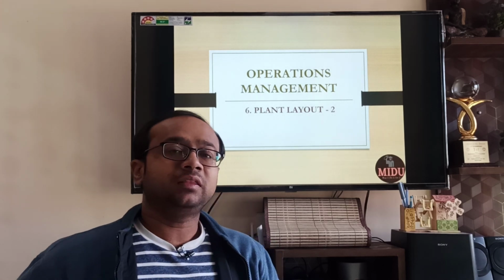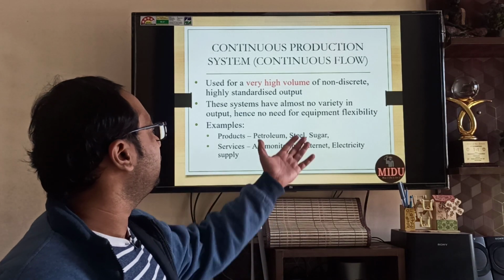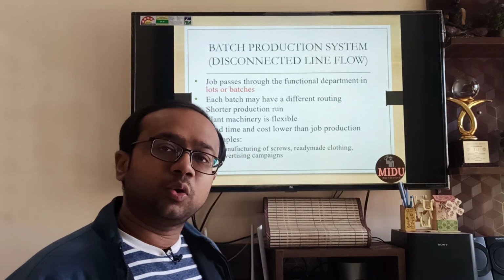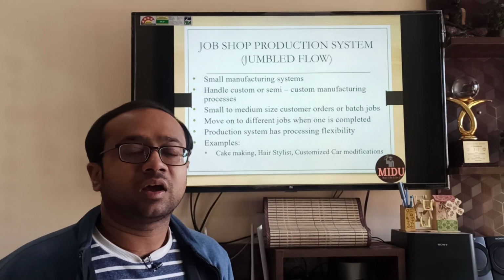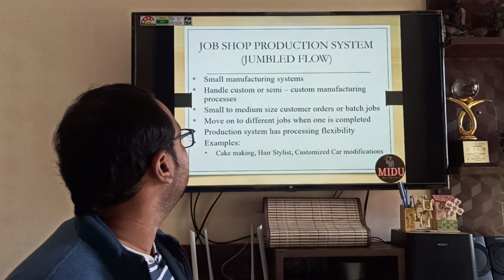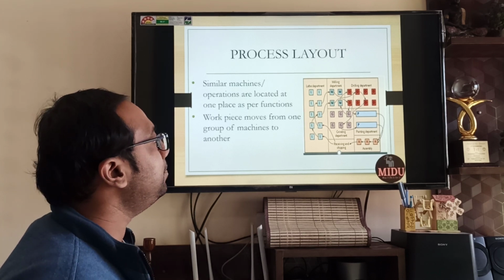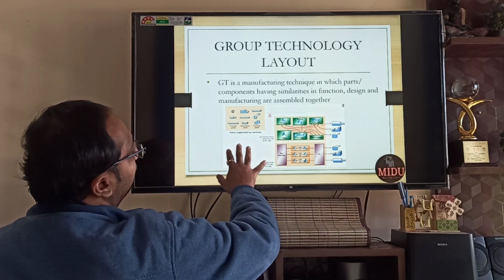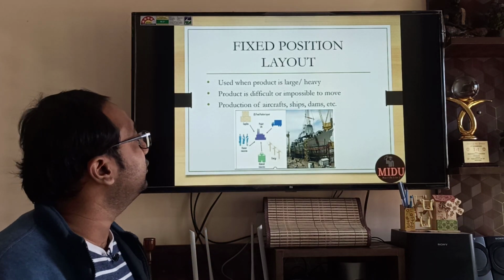OPERATIONS MANAGEMENT - 6. Plant Layout - 2 (English)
Understand about Plant Layouts in a simple way.